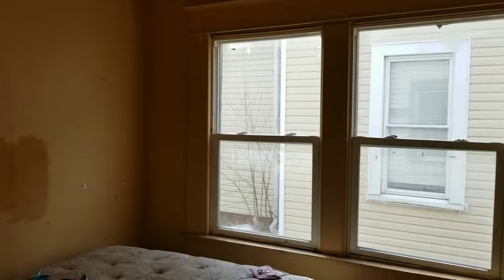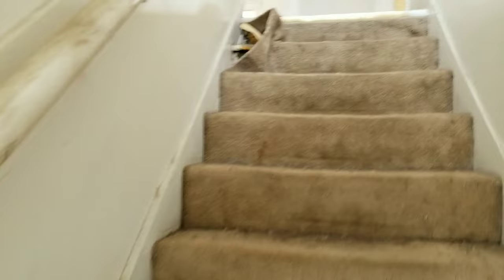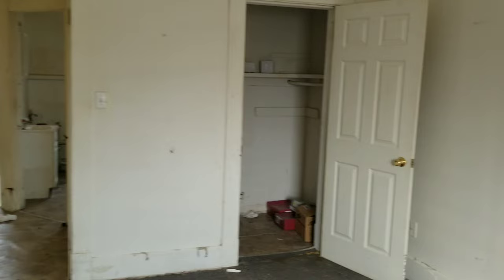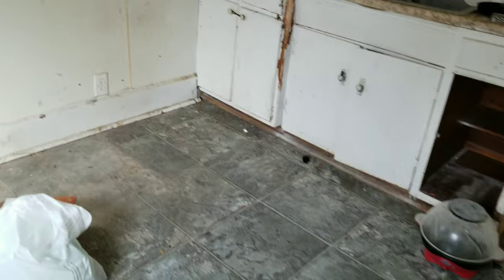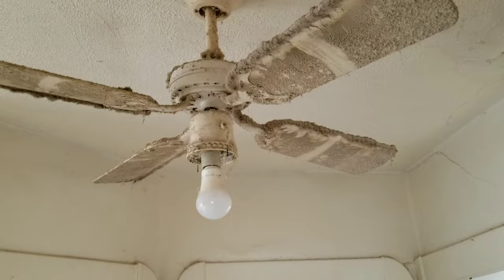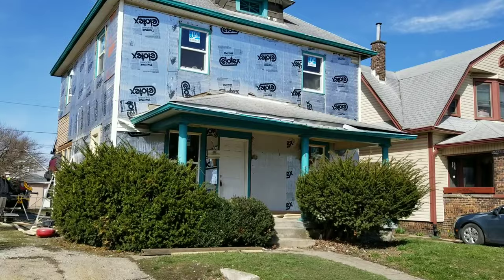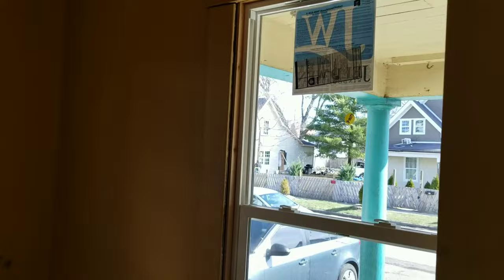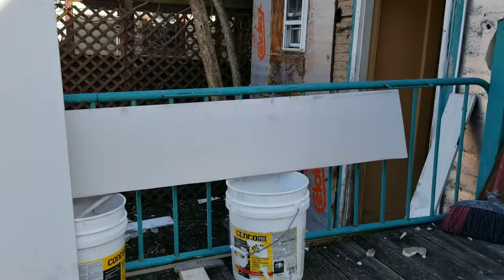Property Renovation before and after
Full property rehabs
this home had the dirtiest Tennant's. it was full of rodents. roaches. in this video we are showing the condition it was in & the demolition.
on the second video I will be showing the home fully renovated.

if interested in buying properties in Indianapolis reach out
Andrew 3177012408